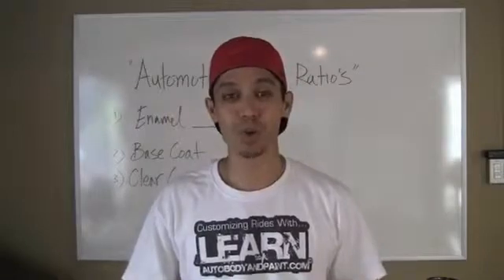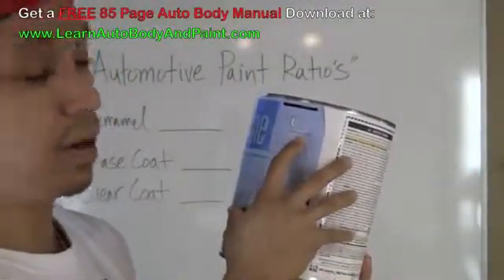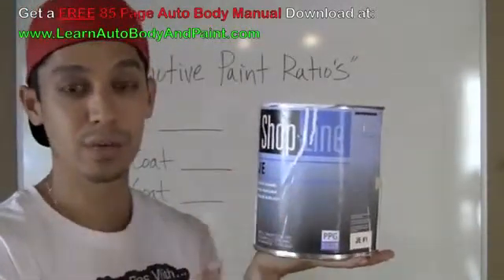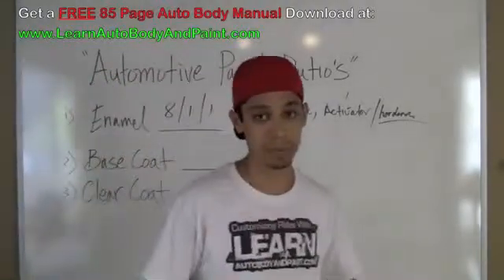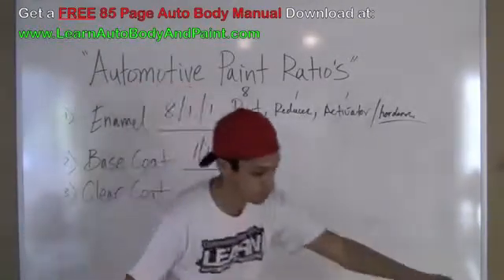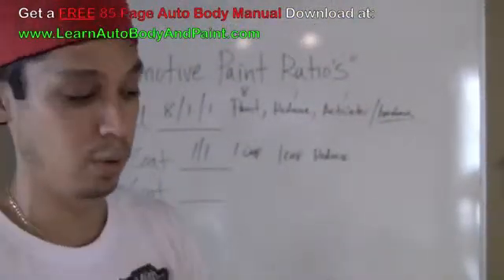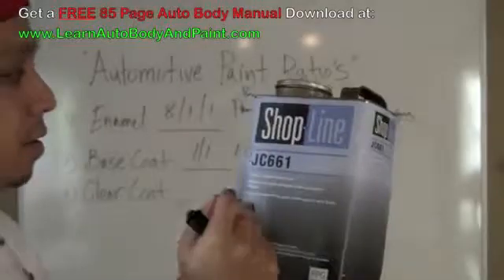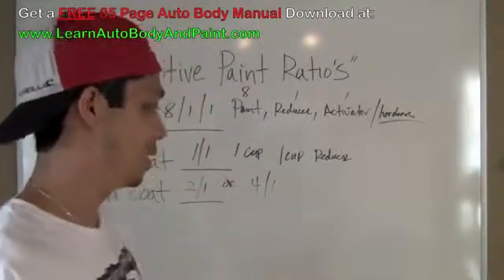Automotive Paint Mixing Ratios - How To Mix Auto Paint - Mixing Car Paint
How To Mix Automotive Paint in simple detail...

When a lot of newbie enthusiasts get into automotive painting there is something that usually confuses them. Mixing the paints. That's why you may be watching this video and reading this blog post. Well, mixing automotive paint is really a lot simpler than you think.

First let's talk about single stage paints.
Single stage paints are a stand alone type of paint. No clear is necessary to produce a gloss. Think of it as ladys nail polish. You can lay a few coats of paint and you're done. It's glossy and durable.

A general mixing ratio for single stage paints is a 8/1/1 mixture. You will have 3 basic paint materials.

Your Main Paint in which ever color you desire from metallic to solids.
Reducer to thin down your paint so you don't end up with orange peel problems.
Hardener which is also known as Activator. Both are a catalyst which helps your paint cure and dry for a lasting finish.